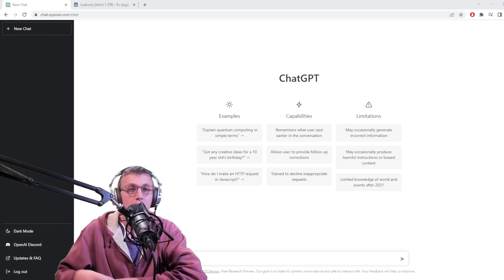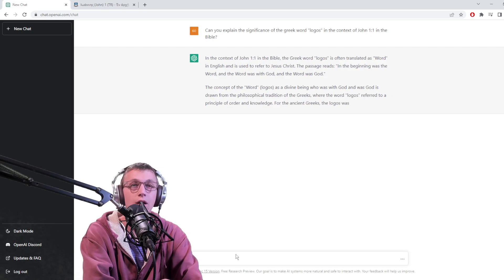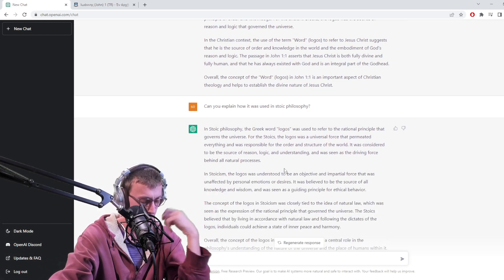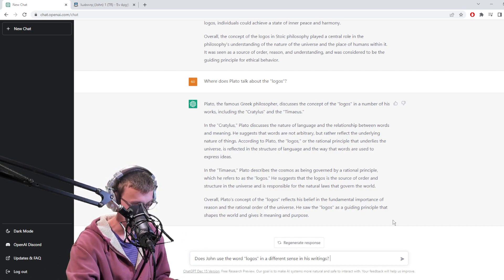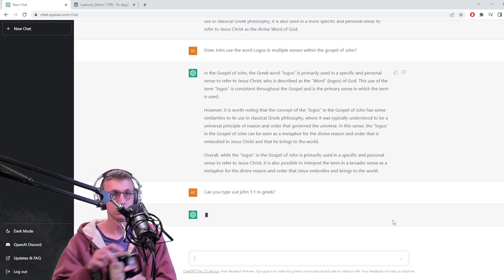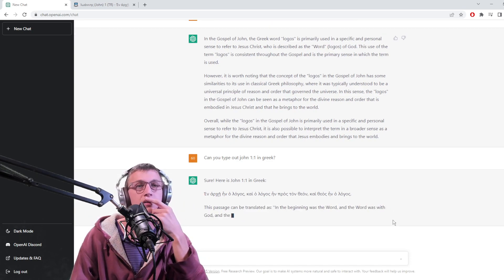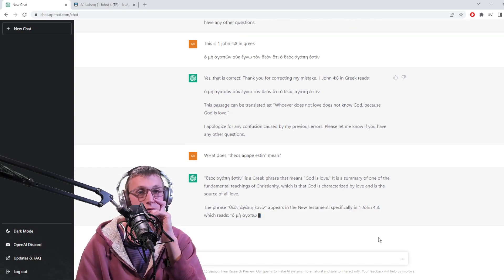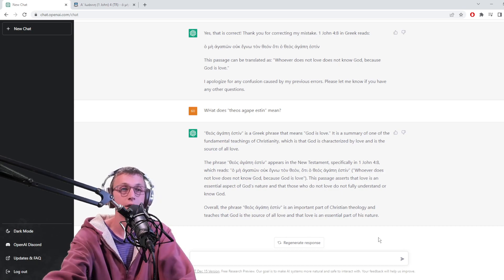Does ChatGPT Know Ancient Greek? Testing out Artificial Intelligence.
mattbwrites.com How well can ChatGPT answer questions about a dead language?
It made a few mistakes towards the end, but I was really impressed with how well it synthesized information about some rather esoteric topics!